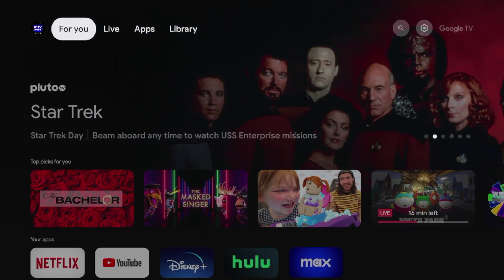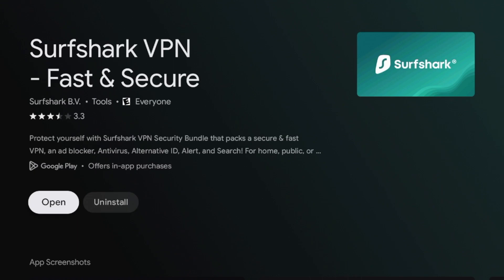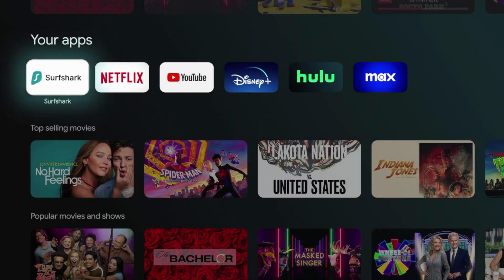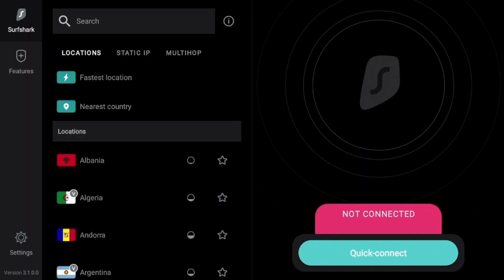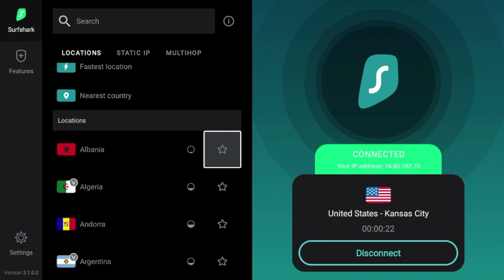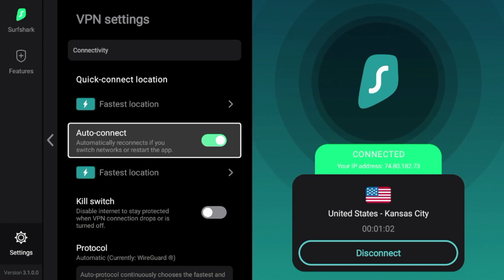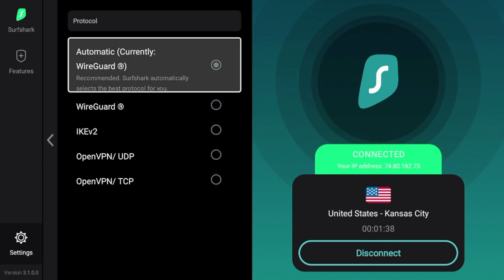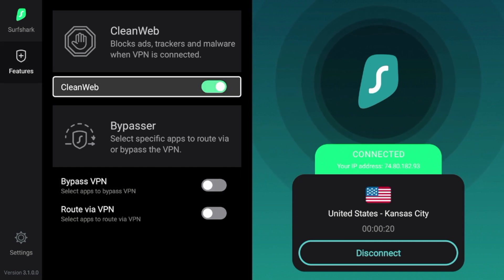How to Install Surfshark VPN on Chromecast with Google TV 🤫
This video shows how to install Surfshark VPN on Chromecast with Google TV.

Surfshark is one of the most popular VPNs used by millions of cord-cutters to hide your IP Address, prevent ISP “throttling,” unblock geo-restrictions, and give you peace of mind when using 3rd party apps/services.

A VPN like Surfshark encrypts your connection to the Internet so it is impossible for your ISP to monitor what you want to access online.

Surfshark VPN is 100% legal to install and is available in the Google Play Store.

Surfshark VPN FAQs:

Can I Install Surfshark on Chromecast with Google TV?

Yes, Surkshark is available within the Google Play Store for quick installation on your Chromecast with Google TV.

Is Surfshark the Best VPN?

Surfshark is one of the best VPNs for Chromecast with Google TV, Android TV devices, Fire TV devices, and more. VPN choice is mostly based on user preference and what features are important to you.

Does Surfshark Work with Streaming Apps?

Yes, Surfshark works with many popular streaming apps including Prime Video, Disney Plus, Hulu, HBO Max, and more.

What Does Surfshark do?

Using a VPN like Surfshark will encrypt your connection to the Internet and mask your IP address. This prevents your ISP, hackers, app/addon developers, and others from logging what you are accessing while online.

Why does my Download Speed Decrease when Using a VPN?

Download speed will decrease because you are routing your traffic through a 3rd party server and encrypting your connection. Download speed will still be fast enough to stream HD content.